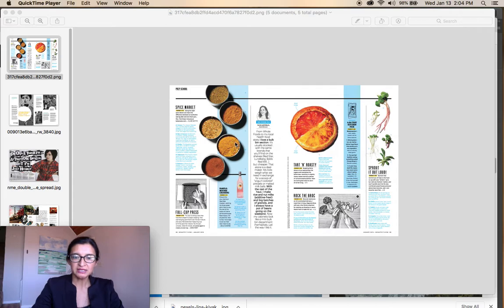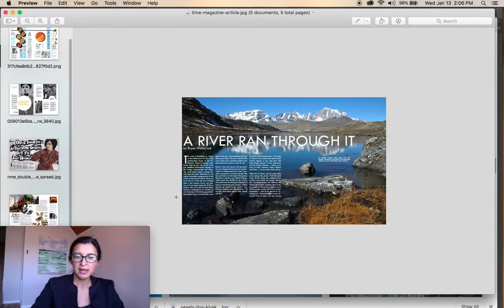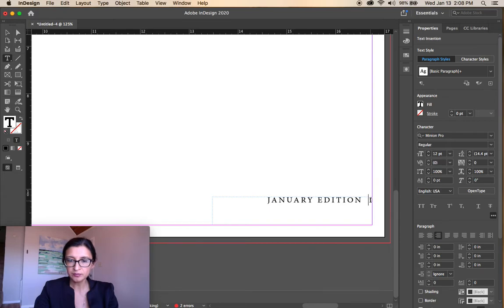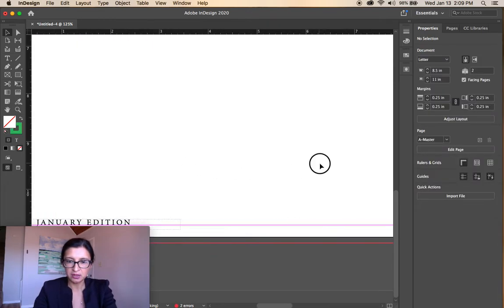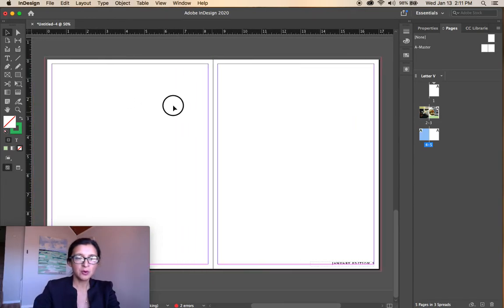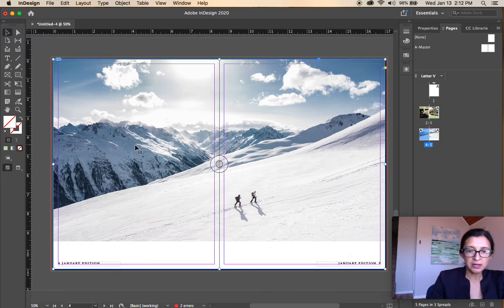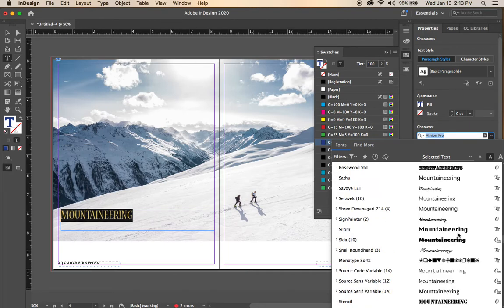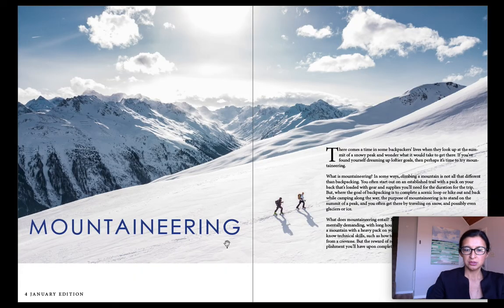Project 3 - Magazine Spread using InDesign CC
We will learn how to design a magazine spread using InDesign. We will learn how to use page masters, numbering and pagination, and how to use drop caps.